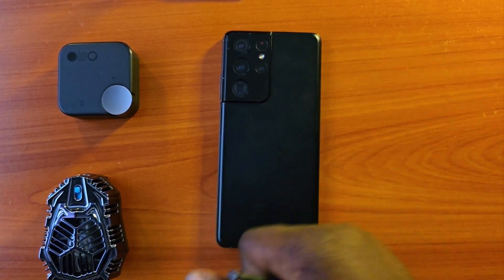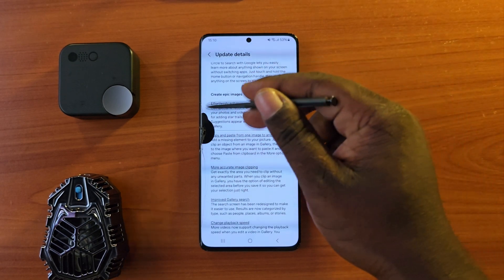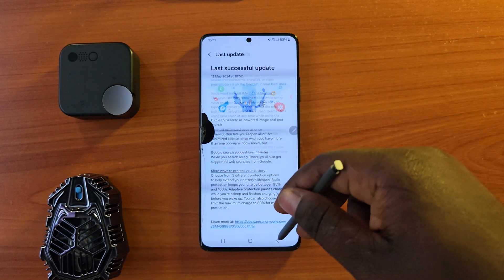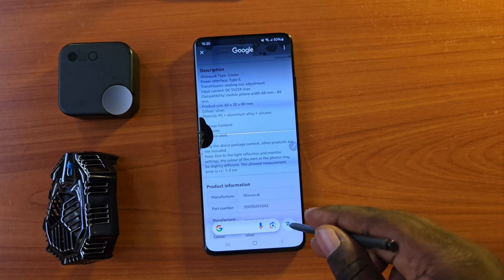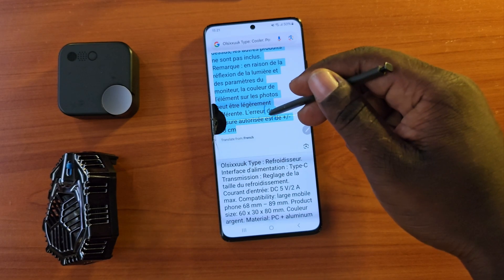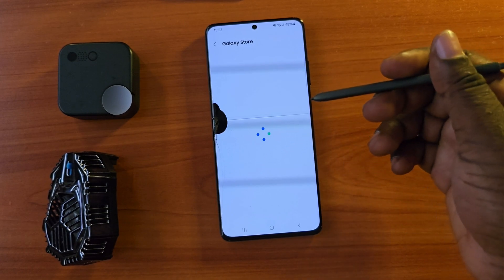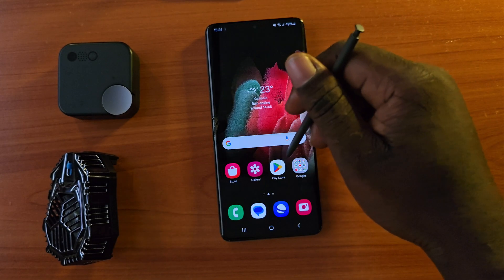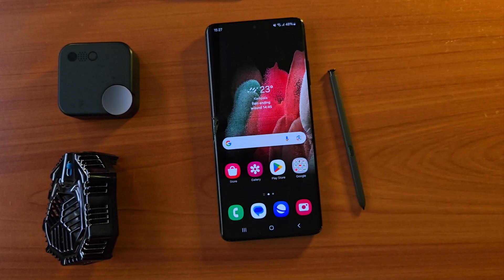Official: Samsung Galaxy S21 Ultra One U.I 6.1 Update Released! Best 3 new features 🎉📱✨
Official: Samsung Galaxy Sz1 Ultra One U.I 6.1 Update Released! 🎉🎉🎉 Best 3 new features 😍😍😍